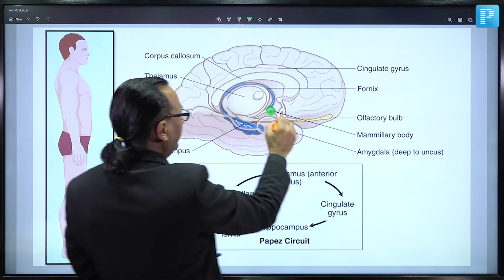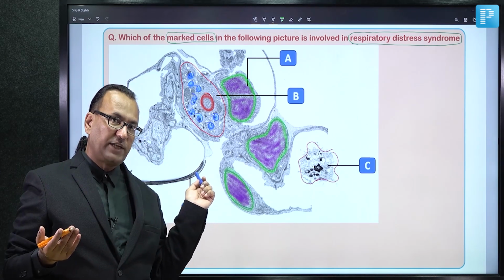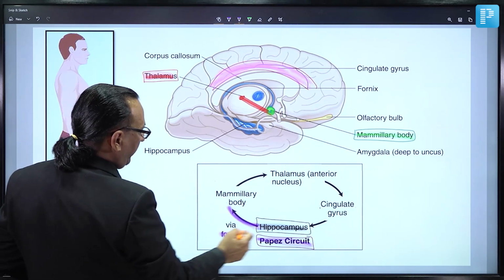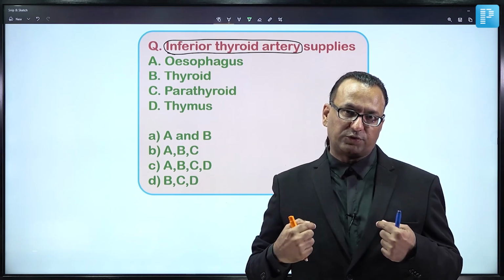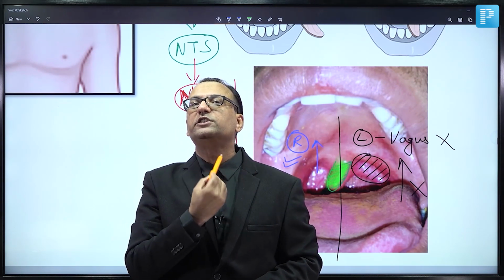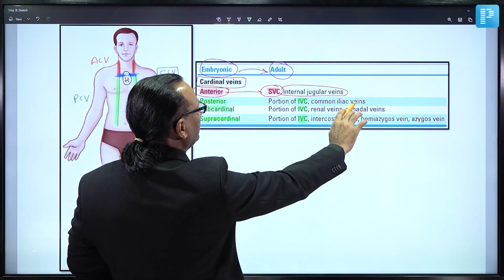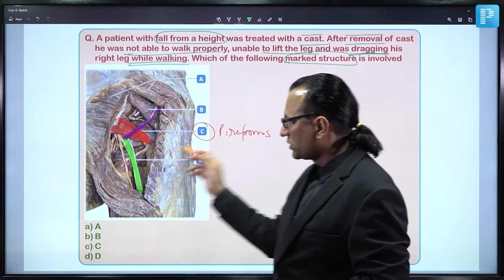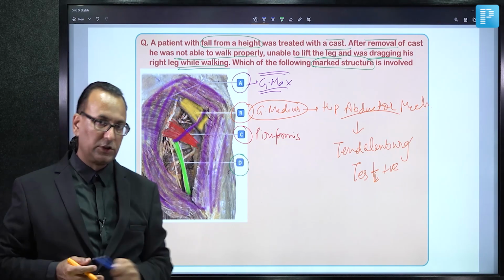Recall Questions INI-CET 2022 | Anatomy | Dr. Rajesh Kaushal | PrepLadder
Watch this video by Dr. Rajesh Kaushal, where he’ll be discussing INI-CET Anatomy questions with you. Take notes and see how you’ve performed in the exam.

Santa came early this year enjoy Radiology entirely free this December.